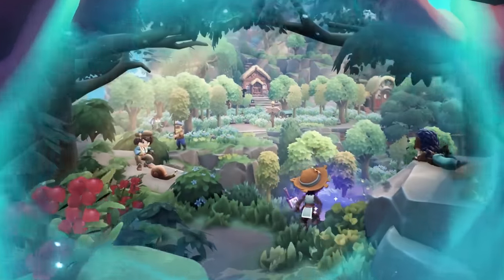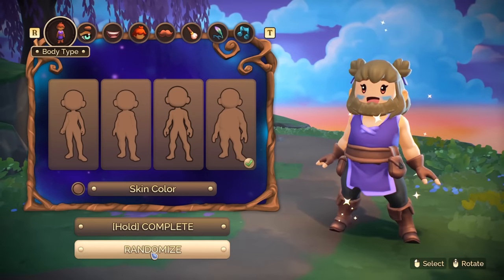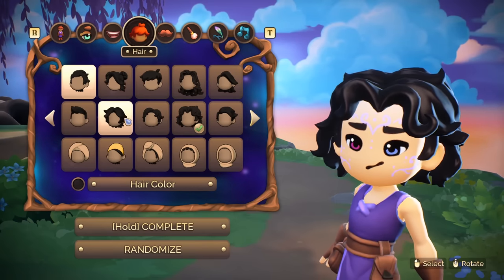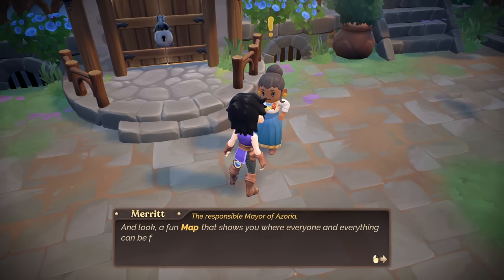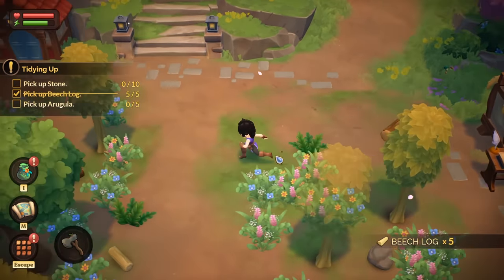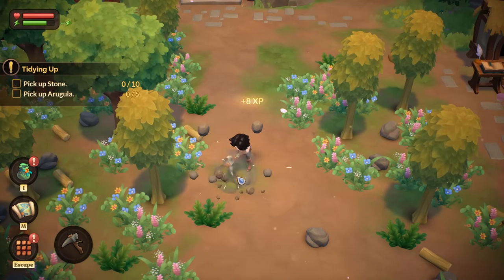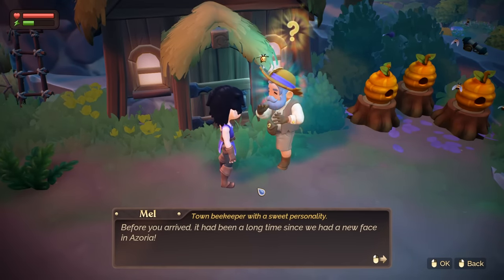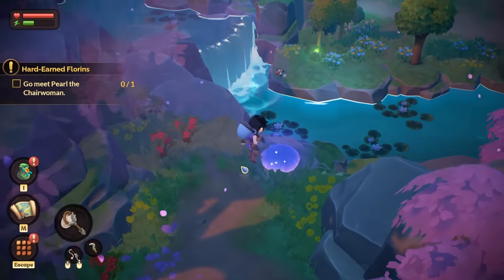NEW COZY GAME | Getting started in Fae Farm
Getting started in Fae Farm, a new cozy life farm sim game that feels like a wholesome fairy tale. You can play with your friends in multiplayer too.

MadMorph is a Gaming YouTuber, Twitch Partner, Audiobook Podcaster & TikTokker, recommending new indie games to play on TikTok & Instagram.  Playthroughs are relaxing & cozy with a side of unintentional ASMR. Your new favourite comfort creator, finding the games you've never heard of and that deserve more love.

Escape to the magical life of your dreams in Fae Farm, a farm sim RPG for 1-4 players. Craft, cultivate, and decorate to grow your homestead, and use spells to explore the enchanted island of Azoria!

COPYRIGHT: This recording and commentary are my own content, created and edited by me, this is the official YouTube channel for MadMorph and this content is not reused from anywhere else. For the purposes of entertainment and educational content.